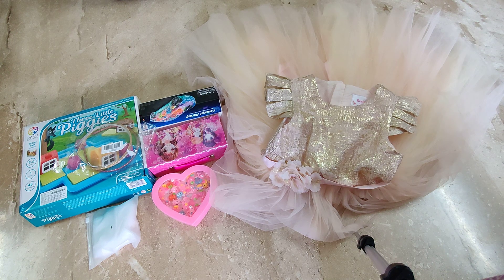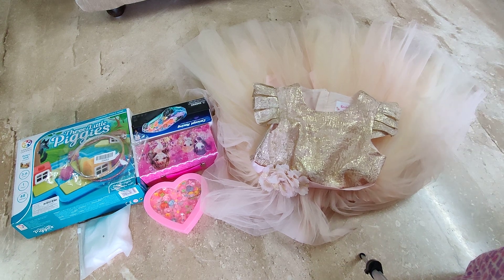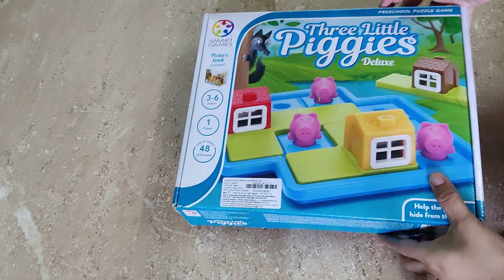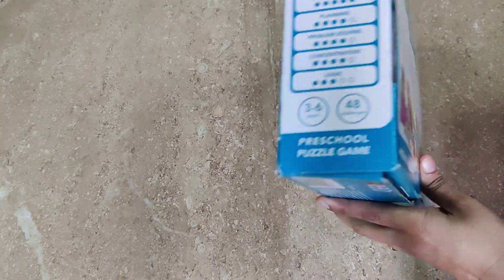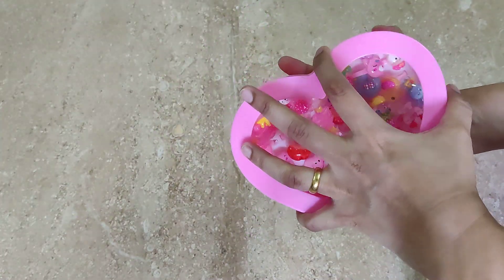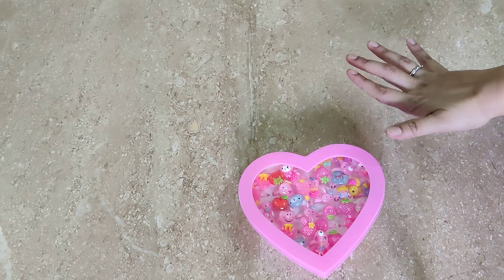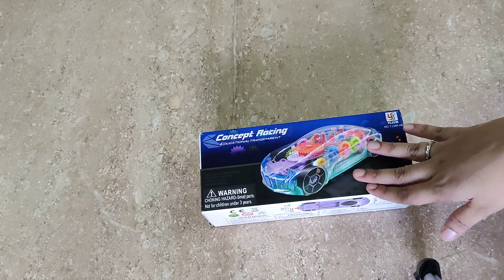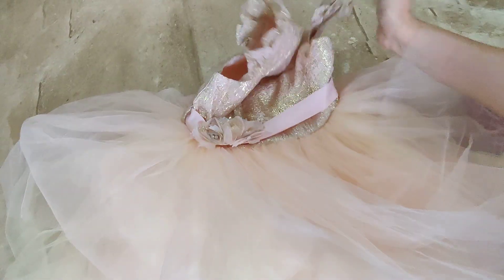Surprise Christmas presents for my daughter Claire.. age group 3-4 years old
smart Games Three Little Piggies bought from :-
Smartgames 3 Little Piggies Activity Kit

jwellary box:-
Funny Teddy Password Protected...

jwellary:-
1. purple necklace with bracelet

2. colourful necklace with bracelet

3. pink unicorn necklace with bracelet

4. unicorn beaded bracelet

5. heart shaped change and bracelet

6. butterfly chain

Finger rings box set (36 rings)

Battery operated car has been purchased from local shop in Mumbai
and
The gown too is purchased from local shop in
Mumbai